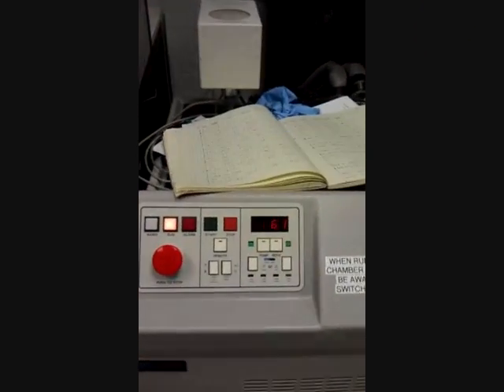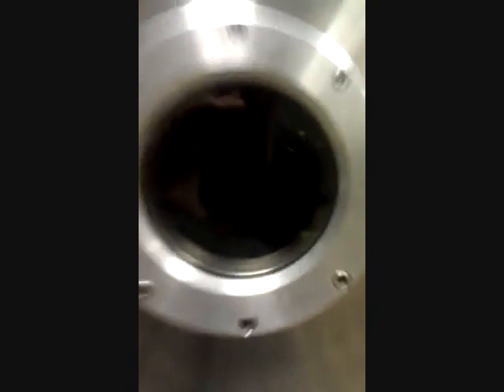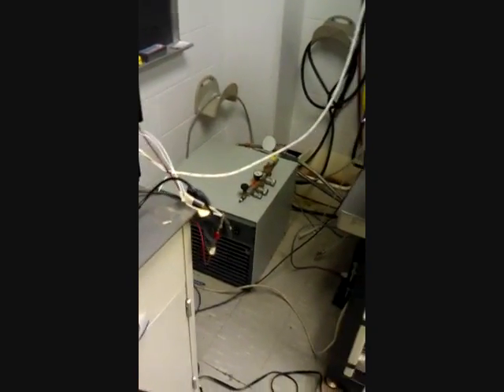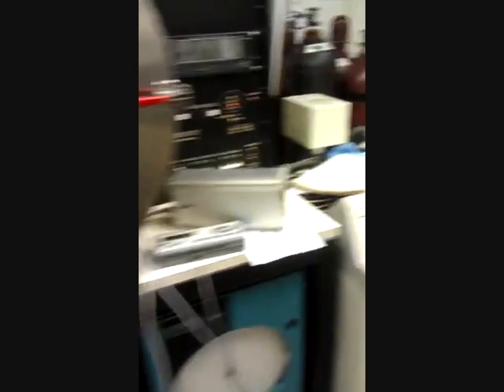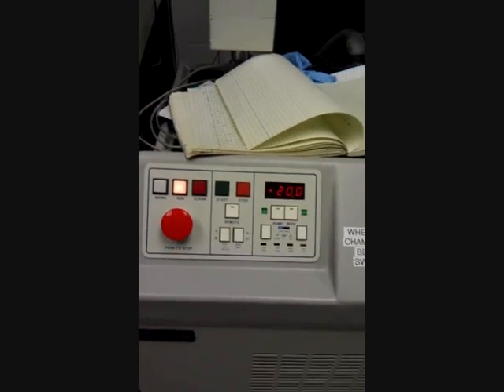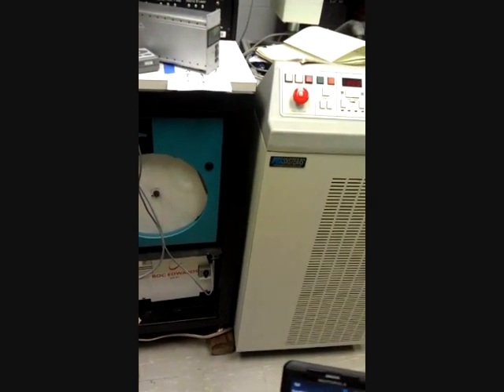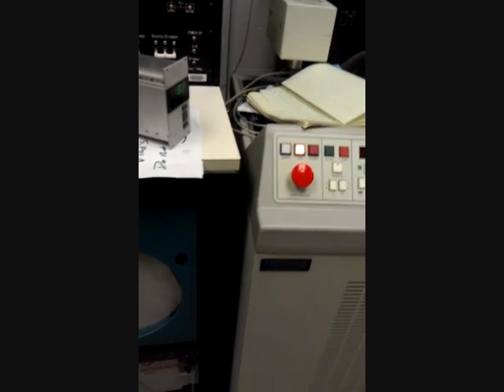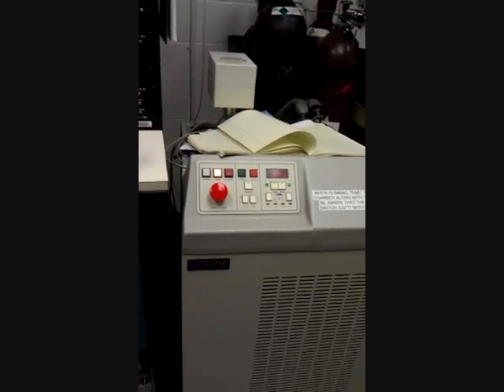Thermal Vacuum Testing - Part 1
Part 1 - Vacuum / thermal testing and data-collection